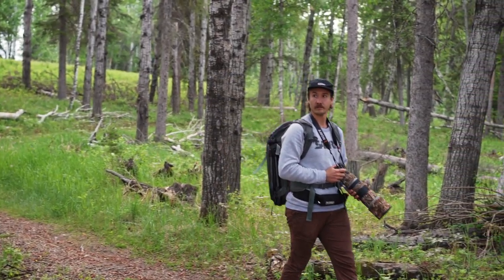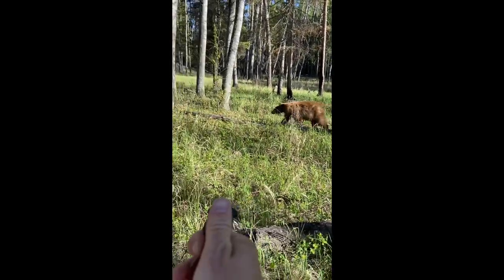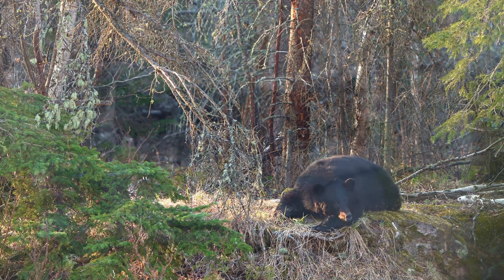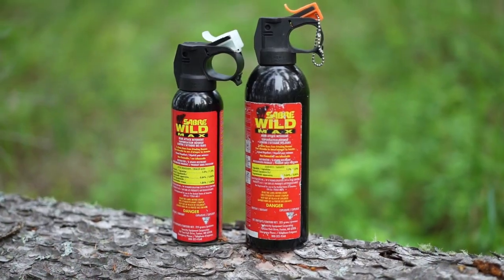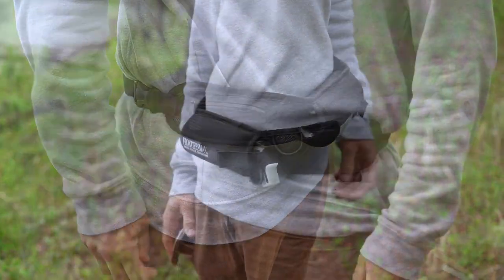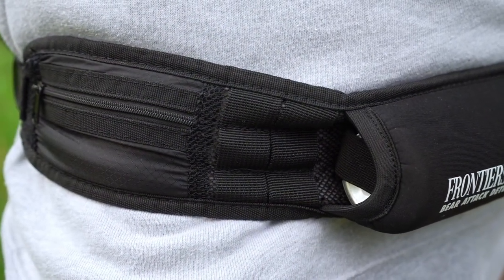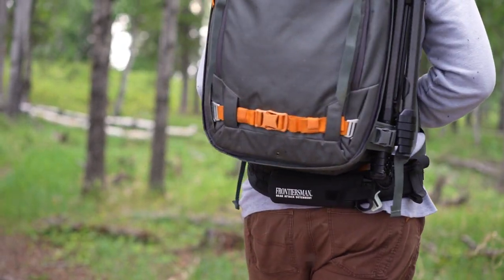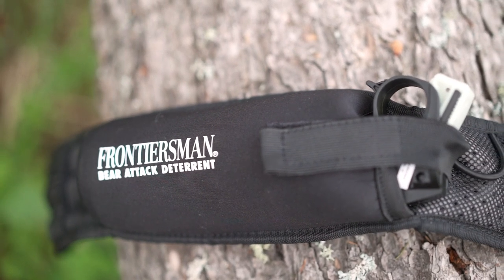Keep Your Bear Spray Within Reach | SABRE Frontiersman Belt Holster + Bear Spray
Curtis Matishwyn, a wildland firefighter and nature photographer, always carries Frontiersman Bear Spray when capturing wildlife photos. It is important to always make sure your bear spray is easily accessible. The Frontiersman Belt Holster keeps your bear spray within reach as well as other essential items when exploring the wilderness.

About SABRE:
As the #1 personal safety brand trusted by law enforcement and consumers worldwide, SABRE's mission is to educate and empower consumers to feel safer in their everyday lives. Whether protection is needed on the go, venturing out on a hike, running errands, or going for a run – SABRE wants to help you Make It Safe®, no matter where you go, what you do, or where life takes you.

About our Formula:
With an industry-exclusive in-house HPLC laboratory, only SABRE guarantees its maximum strength formulation in every canister to help give you peace of mind, certainty, reliability, and safety when you need it most. As the climate changes, so do the strength of red peppers and the effectiveness of pepper spray. That's why SABRE tests the levels of active ingredients at each stage of the manufacturing process - from dried pepper to produced spray - to guarantee heat levels every time.